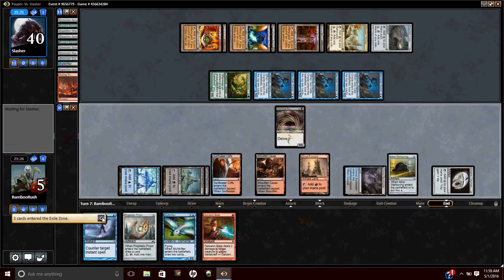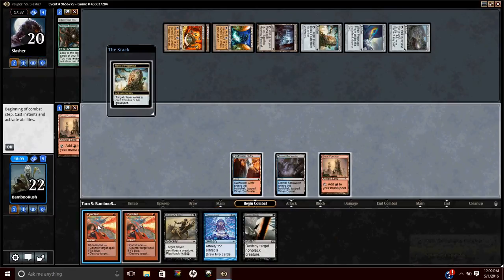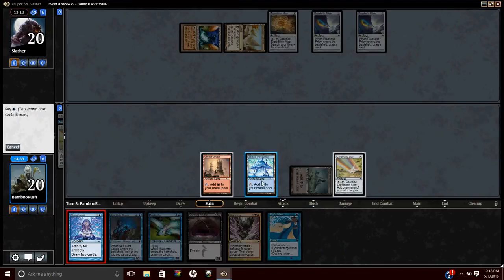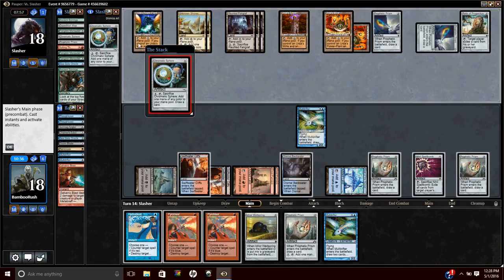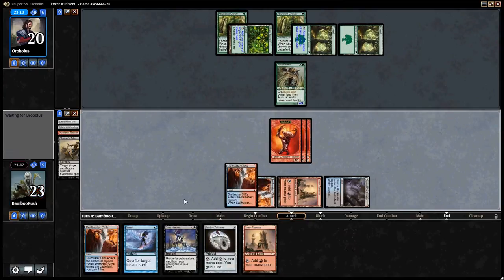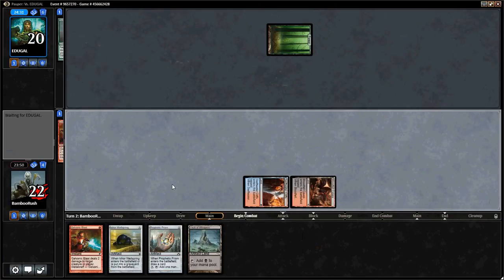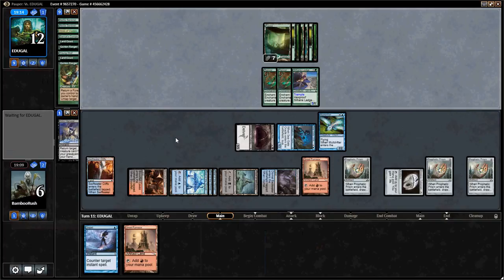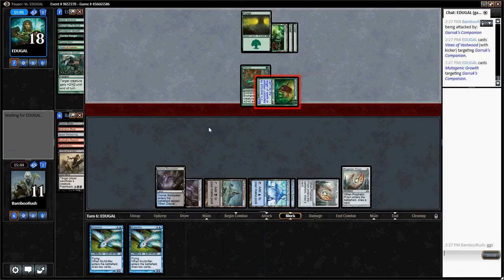Dime a Dozen #94 - Pauper Kuldotha Grixis, 5 May 2016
You can watch these videos without streaming ads on our

Jason Moore is a Magic player, actor and screenwriter, as well as host of the Pauper's Cage Podcast, which you can listen In addition to MTGO Academy, you can read his articles on Blackborder.com and PureMTGO, find him at his Youtube channel or follow him on Twitter @dimecollectorsc.